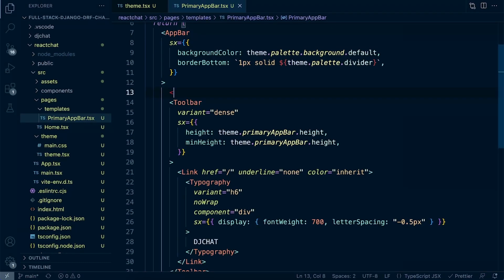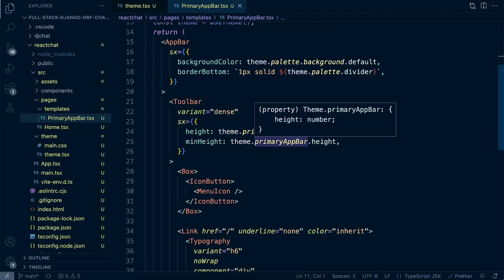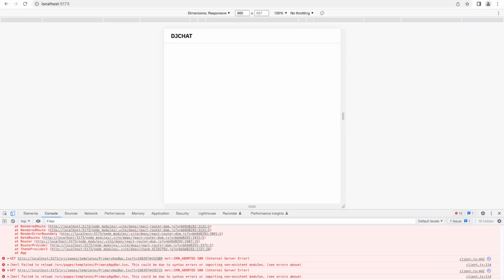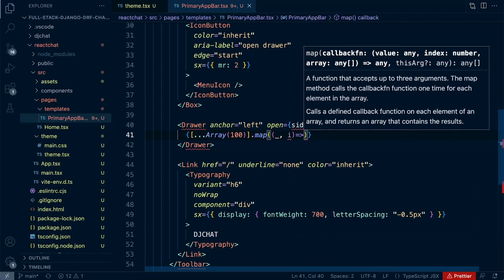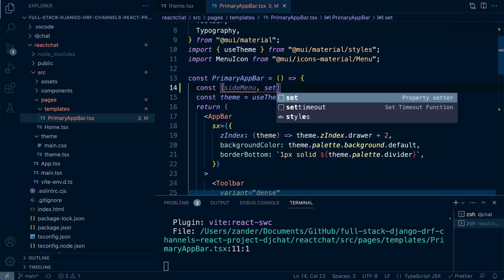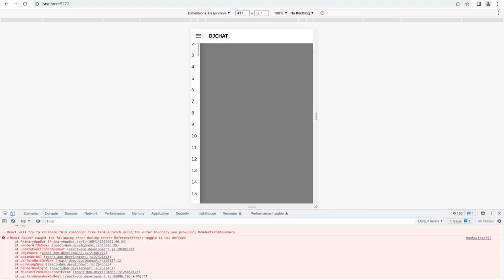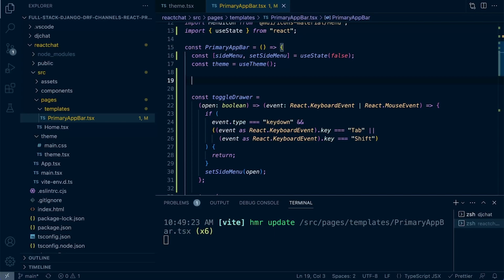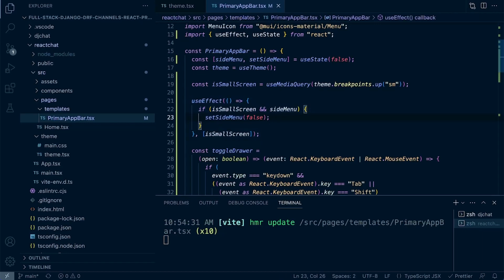Full Stack React Django DRF | Chat App | Creating the Primary App Bar (Part-2) Responsive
Full Stack React Django DRF and Channels chat app project. Creating the Primary App Bar (Part-2) Responsive